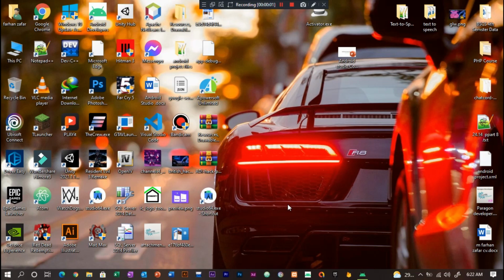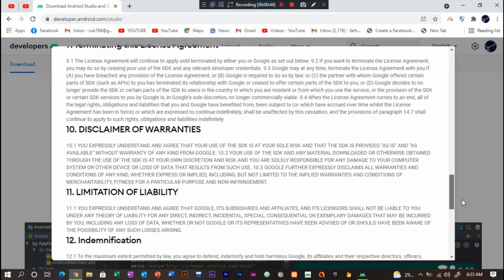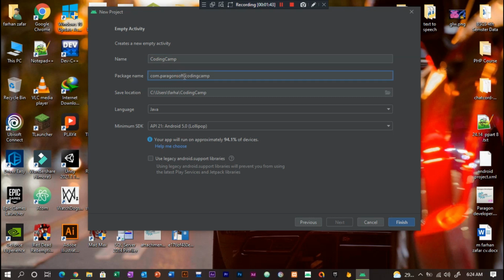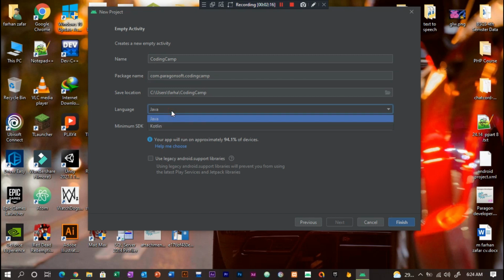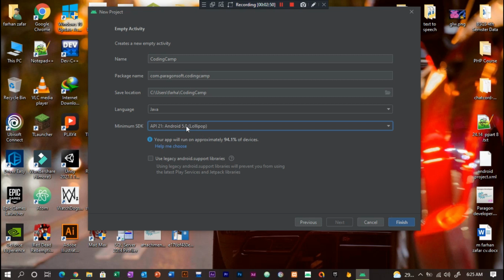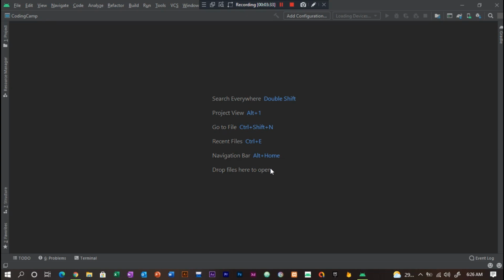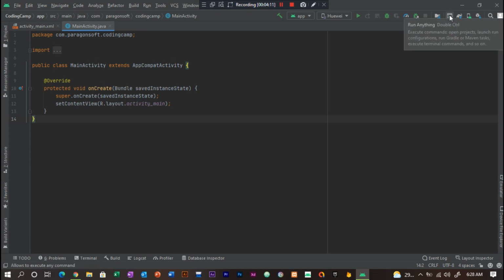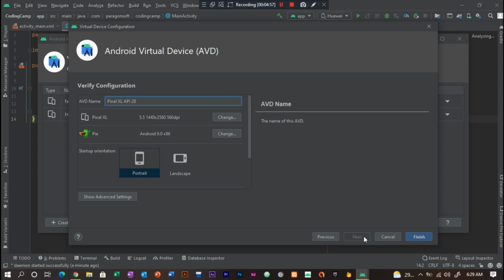Part 1 Setup Android Studio and Emulator